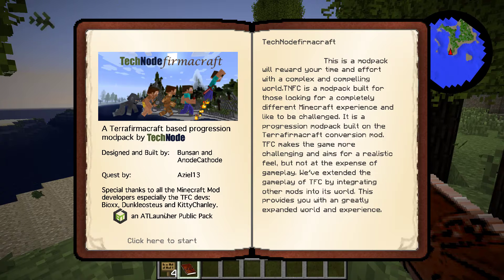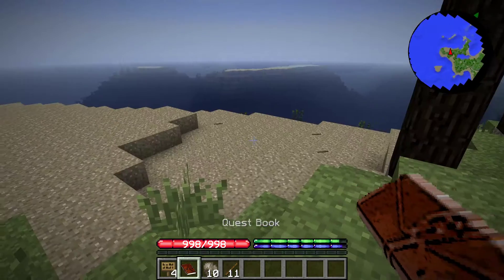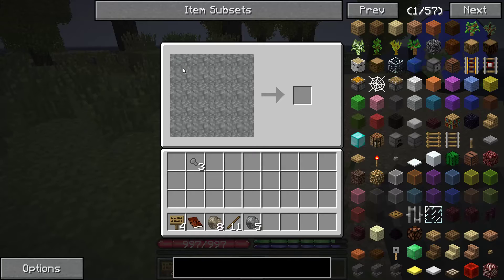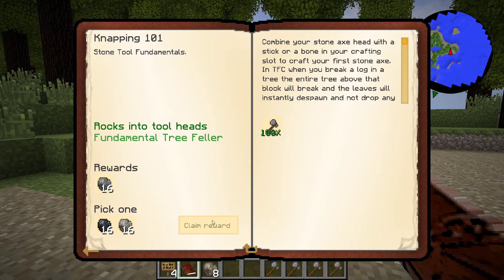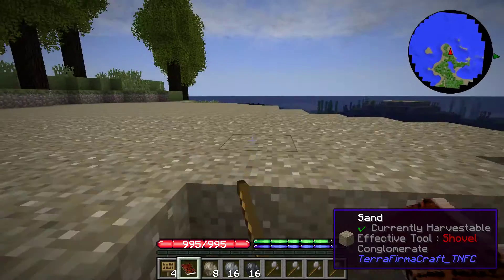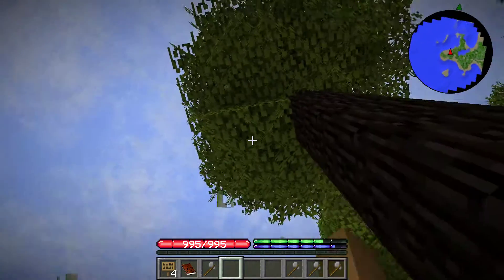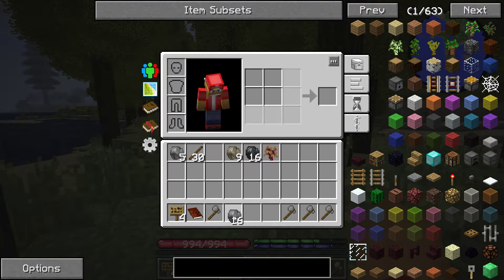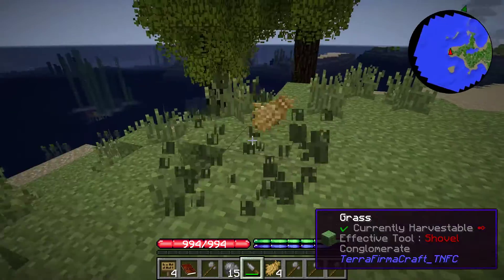Minecraft TechNodefirmacraft 3.6 Episode 1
Starting out in TNFC.